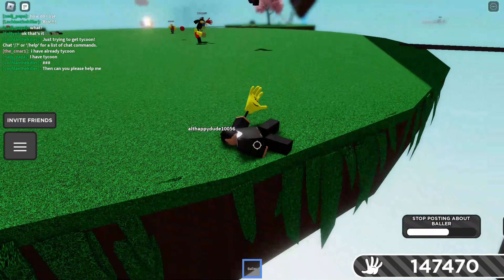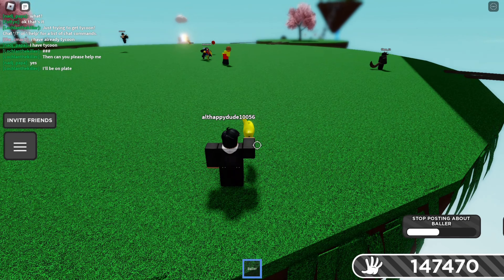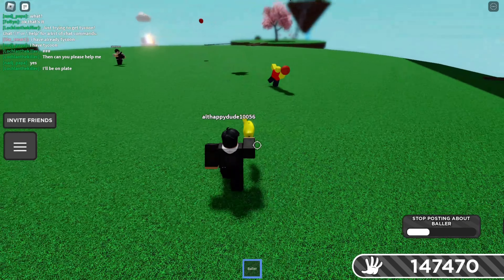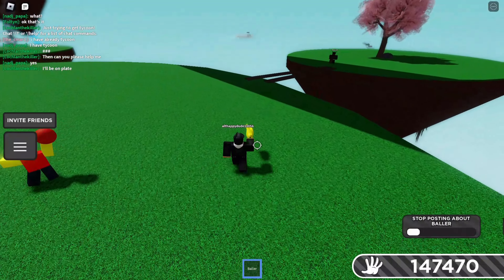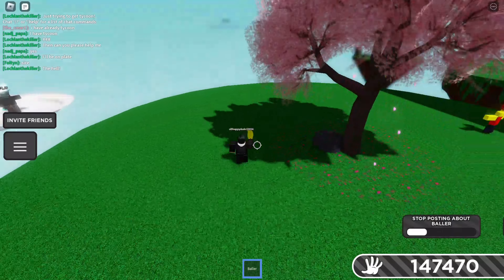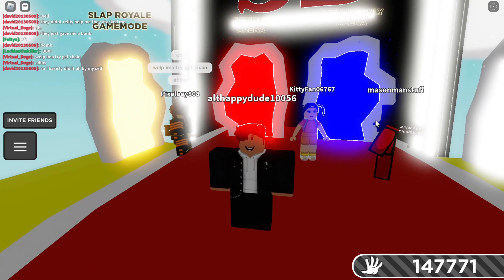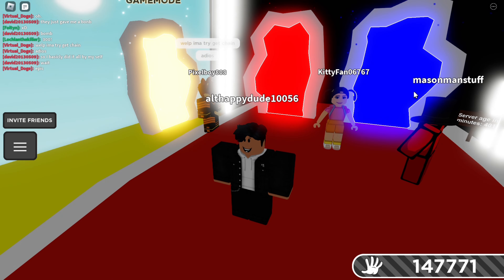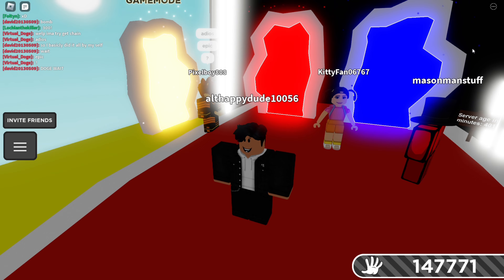the NEW BALLER glove testing/rating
STOP POSTING ABOUT BALLER